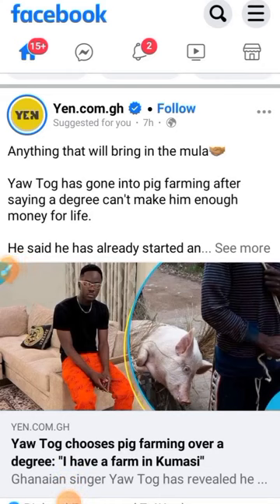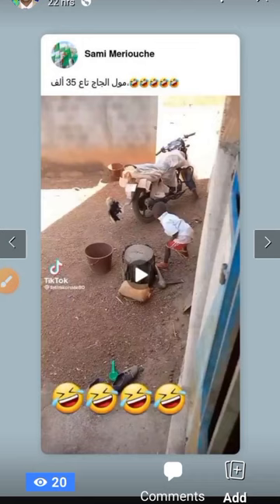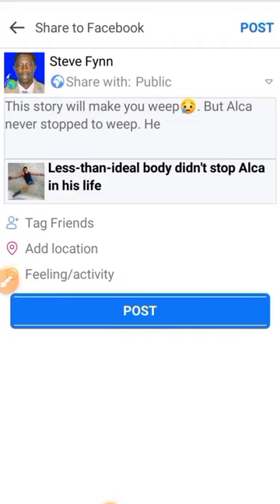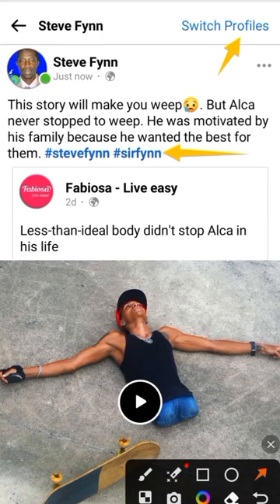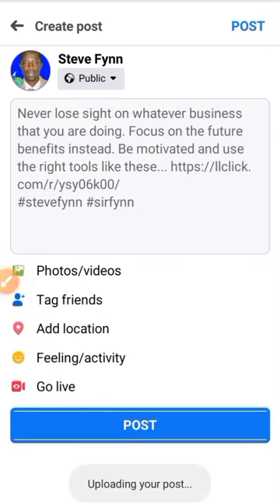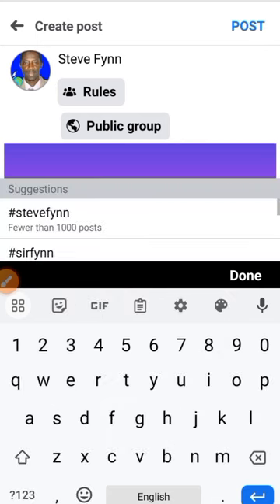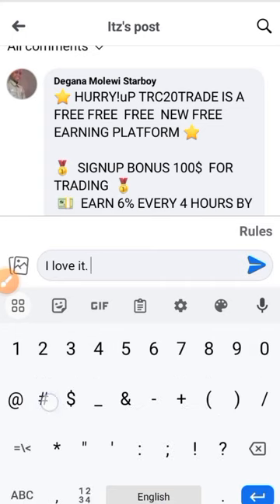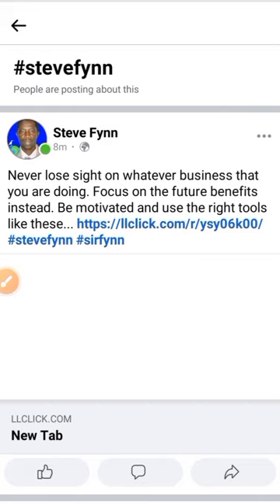FACEBOOK ADS FOR WEBSITE TRAFFIC: How to Get Followers - PART 1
😏👍 FACEBOOK ADS FOR WEBSITE TRAFFIC: PART 1. Use these FREE 20 Facebook traffic tricks to grow your FB page or group 42%. These are top FACEBOOK TRAFFIC TRICKS that you have never imagined. Want to get FB traffic strategies? Here is how to get Facebook page followers, likes, and traffic to your website. Drive massive engagement and boost your reach.

Generating traffic on Facebook has never been an easy task.
You will also learn how to use HASHTAGS (#) on Facebook, how to generate / create TRAFFIC on FACEBOOK.
It is the ultimate guide to "HOW TO GET FOLLOWERS AND LIKES OR GENERATE ORGANIC TRAFFIC ON FACEBOOK."